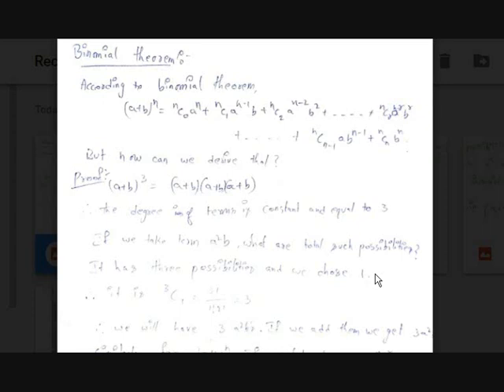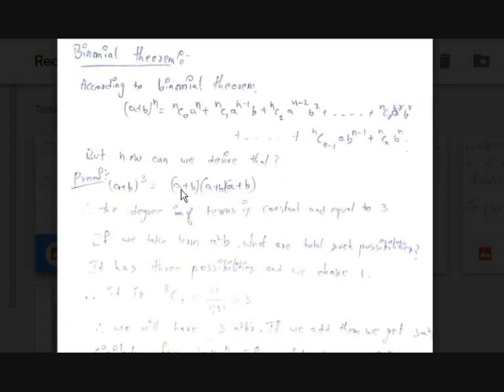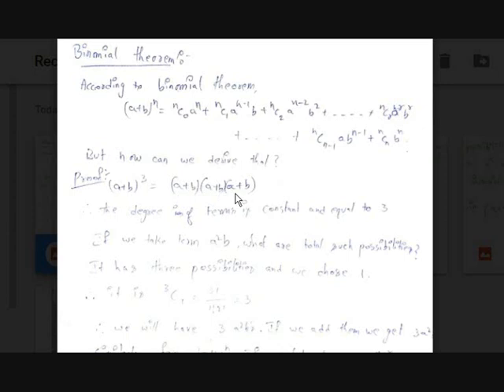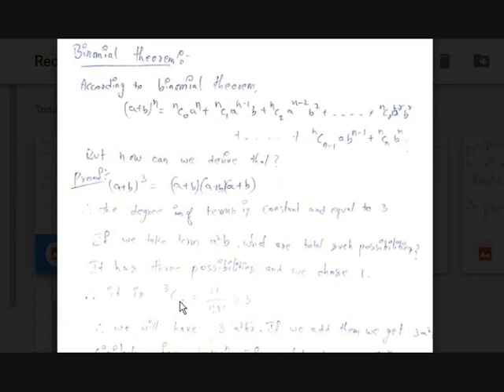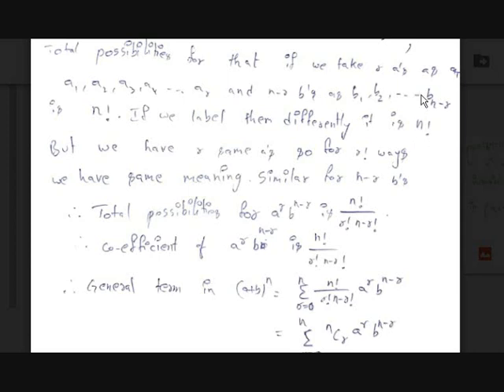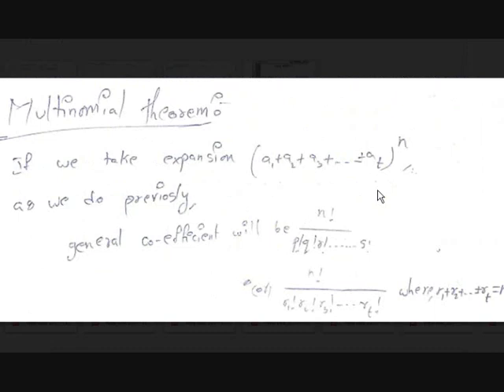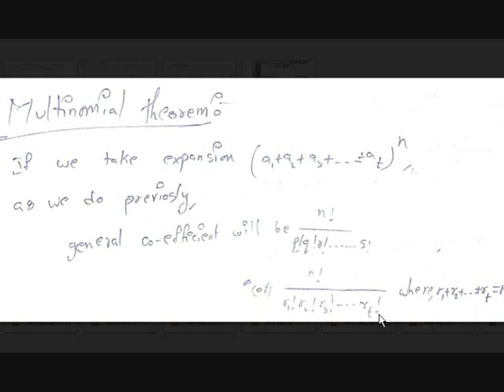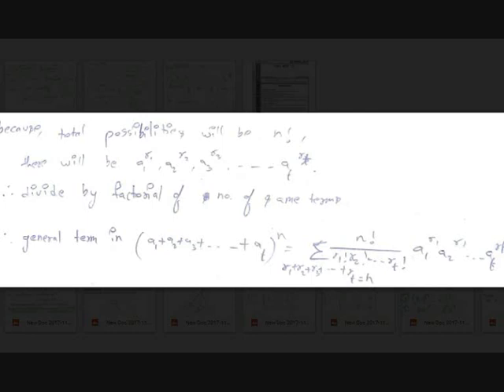Multinomial theorem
In this video you'll see the explanation for bionomial theorem and what is general term in multinomial theorem and how can we get it.